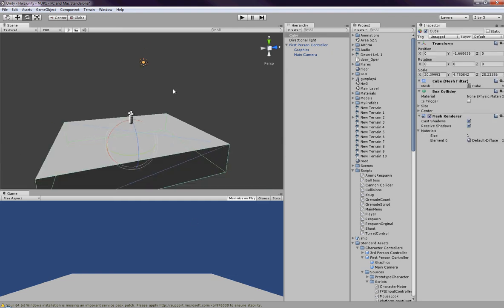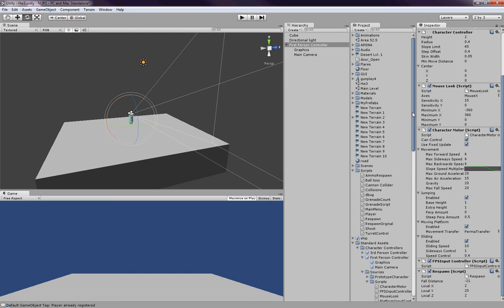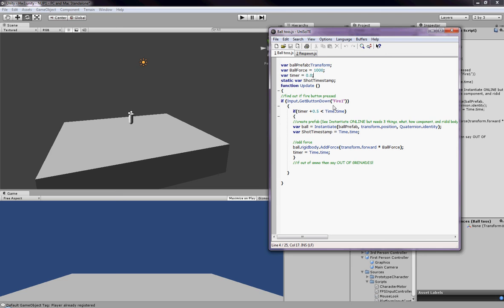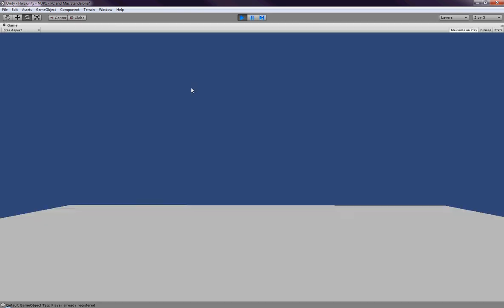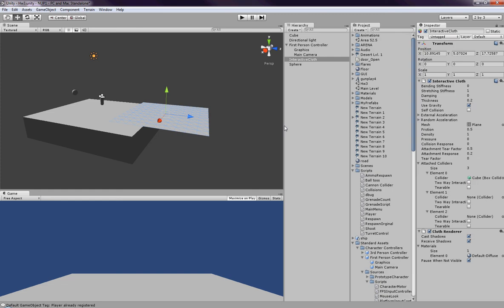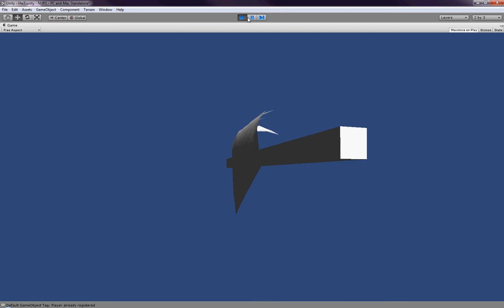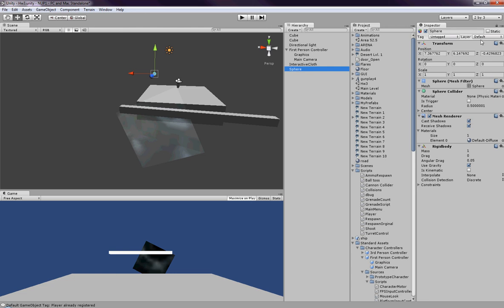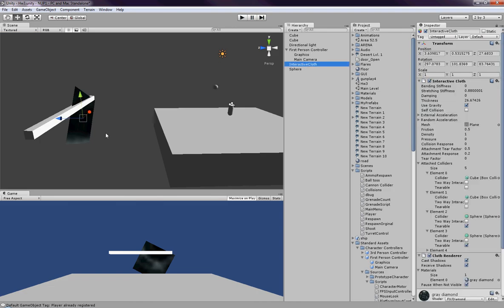Unity tutorial 3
Physics, bouncy material, Cloth, and respawns..